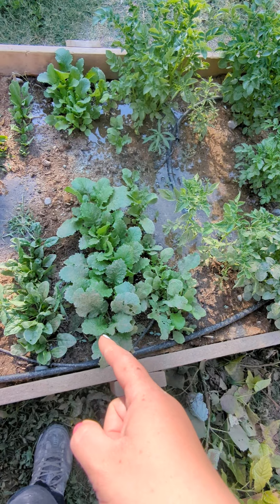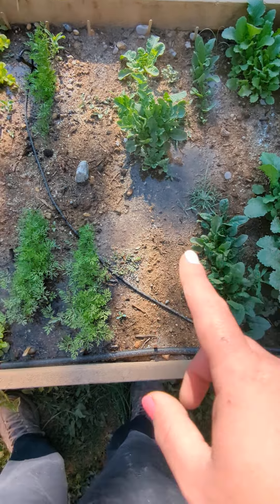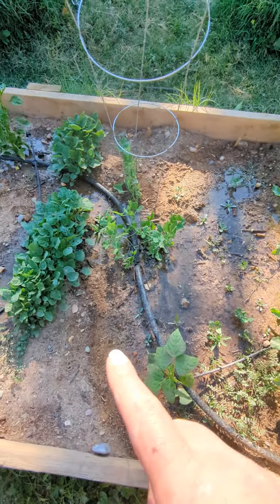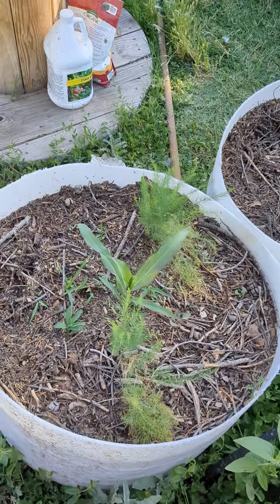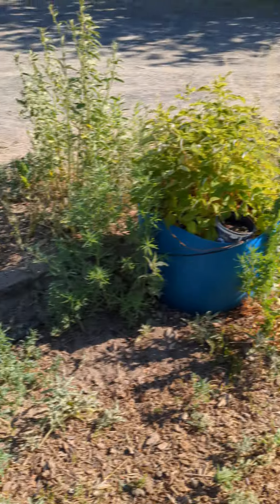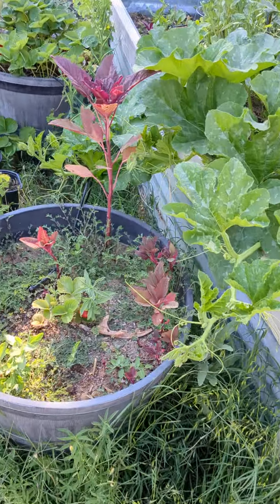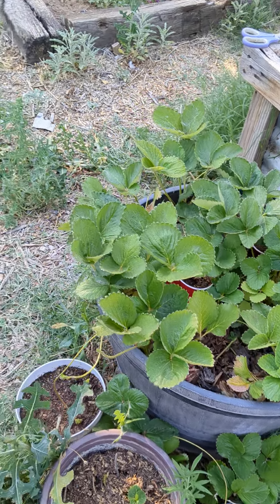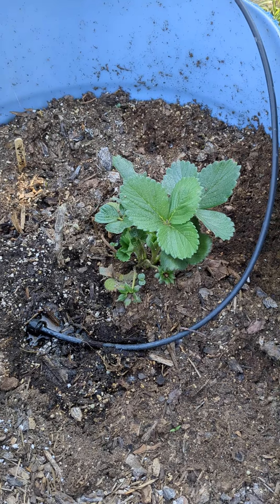More Garden Updates